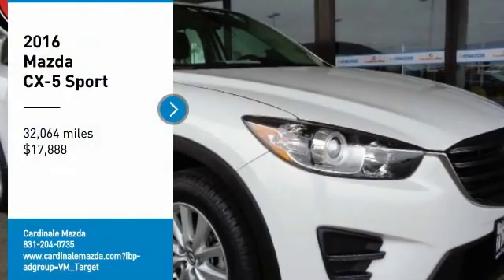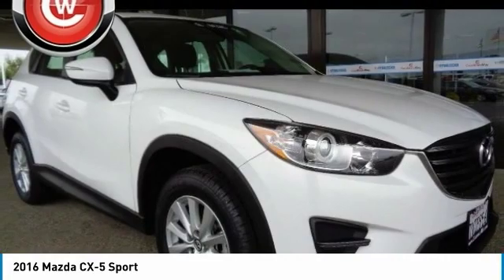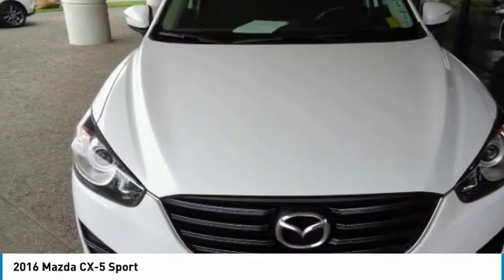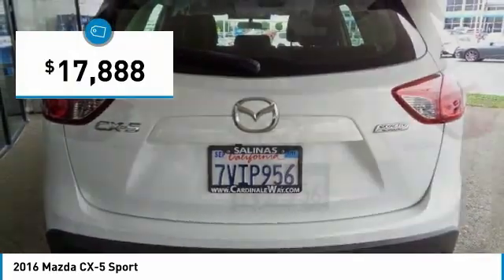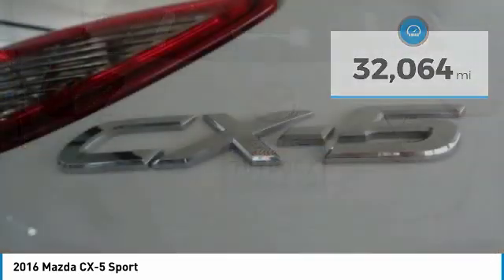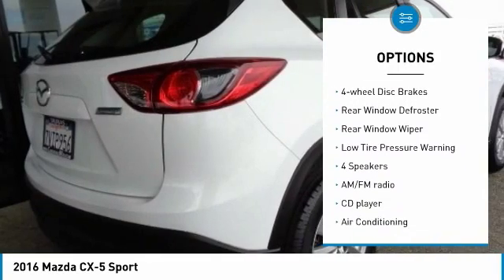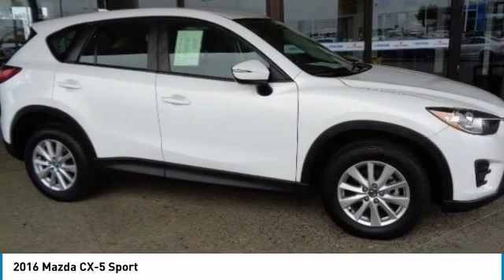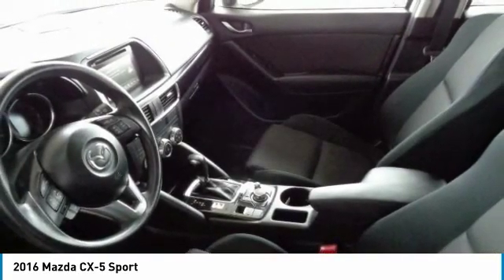2016 Mazda CX-5 2016 Mazda CX-5 Sport FOR SALE in Salinas, CA P11868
Cardinale Mazda
500 Auto Center Circle

Certified. Bluetooth - Handsfree Connection, Low tire pressure warning, Overhead console, Rear reading lights, Spoiler, Sport Shape Front Seats, Steering wheel mounted audio controls. CARFAX One-Owner.  26/33 City/Highway MPG Mazda Certified Pre-Owned Details:      160 Point Inspection     Powertrain Limited Warranty: 84 Month/100,000 Mile (whichever comes first) from original in-service date     Vehicle History     Warranty Deductible:  0     Includes Autocheck Vehicle History Report with 3 Year Buyback Protection     Transferable Warranty     Limited Warranty: 12 Month/12,000 Mile (whichever comes first) after new car warranty expires or from certified purchase date     Roadside Assistance   We develop outstanding relationships where everyone wins! We are happy to send you a personalized video of any of our new and used cars, trucks or SUV s. Just call, text or email and ask. If you are in the market for a new or pre-owned vehicle, do yourself a favor and stop by our dealership in Salinas to see what we can do to help with your needs. Serving the local Salinas, Seaside, Carmel, Pacific Grove, Gilroy, Hollister, Marina, Monterey and Central Coast areas.  Vehicle price and availability are subject to change without notice.